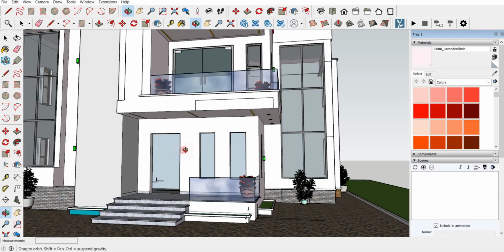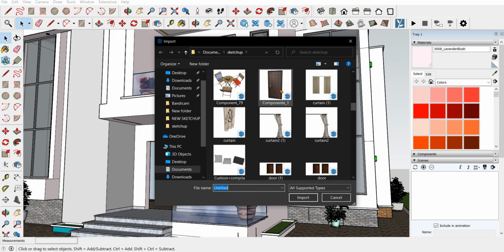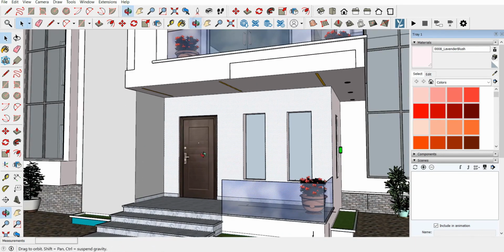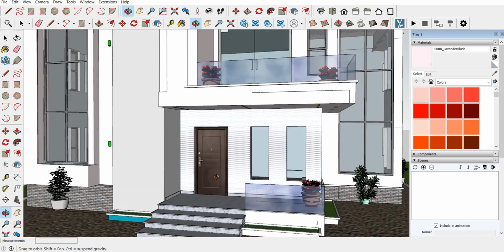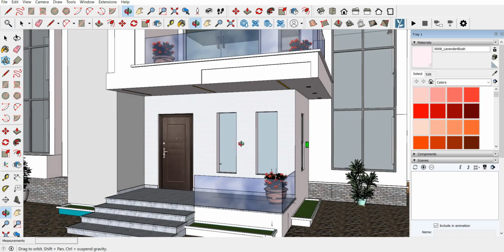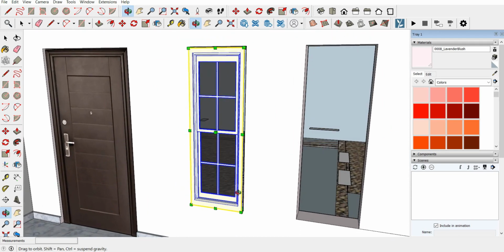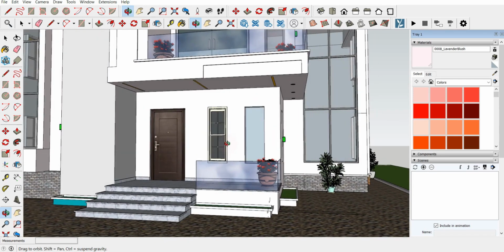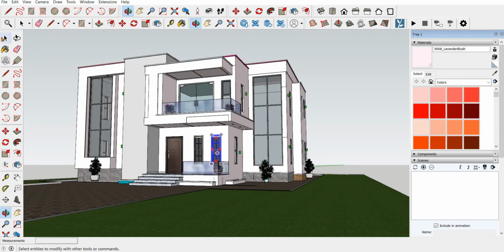SketchUp Tutorial: How to Add Doors & Windows Easily | Pro Tips & Secrets Revealed!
Unlock the secrets to adding doors and windows in SketchUp like a pro! Whether you’re a beginner or an experienced designer, this step-by-step SketchUp tutorial will show you how to efficiently place and customize doors & windows for your 3D models. 🏠✨ Whether you're a beginner or a seasoned pro, our step-by-step guide will empower you to effortlessly integrate these essential architectural elements into your projects. From precise placement to optimizing functionality, we've got you covered! Watch now to unlock the secrets behind creating stunning designs!

Join a supportive community of learners, exchange ideas, and get feedback to enhance your skills